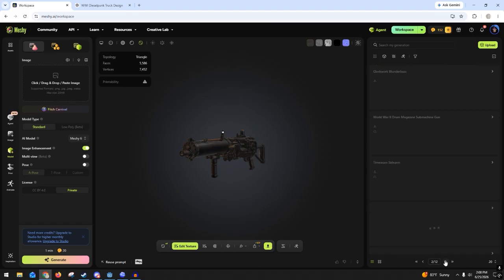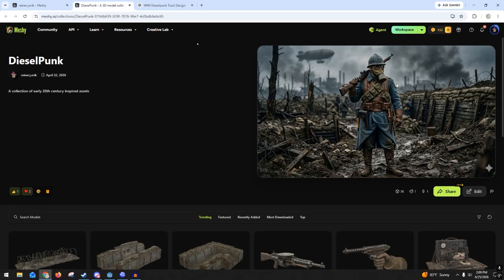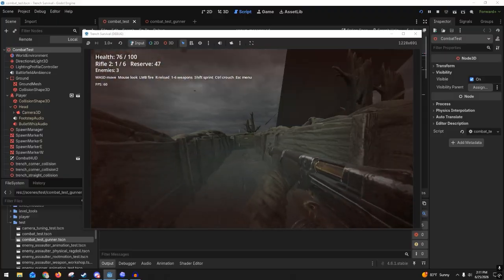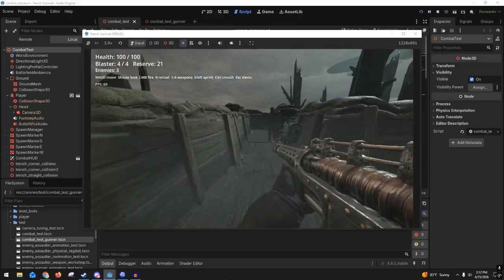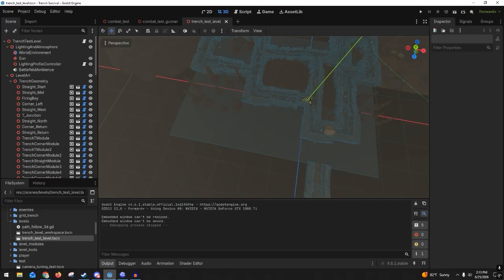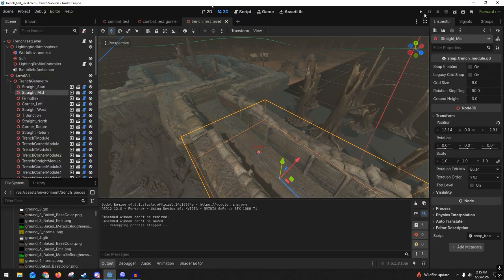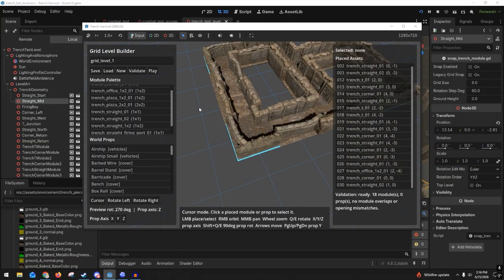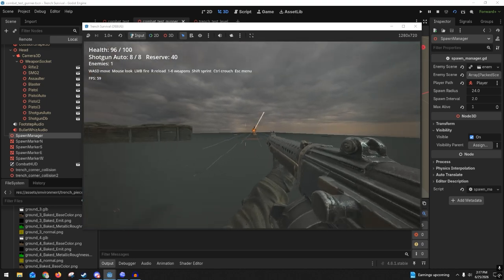From Meshy Assets to a Playable Game in Godot | Part 2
In this second devlog, I continue building my WWI dieselpunk trench FPS using Meshy AI, ChatGPT Codex, and the Godot Game Engine.

This time, the project moves from raw assets into an actual playable prototype. I bring in AI-generated weapons and trench props from Meshy, use Codex to help clean up and expand the Godot project, and start tying everything together with weapons, enemies, HUD improvements, and gameplay fixes.

The focus of this episode is getting the game closer to something playable: testing first-person combat, fixing rough systems, improving the HUD, and seeing how far an AI-assisted game development workflow can realistically go.

Tools used:
Meshy AI
ChatGPT Codex
Godot Engine

This is part 2 of the series, following the process of building a small WWI-inspired FPS from asset generation to gameplay prototype.